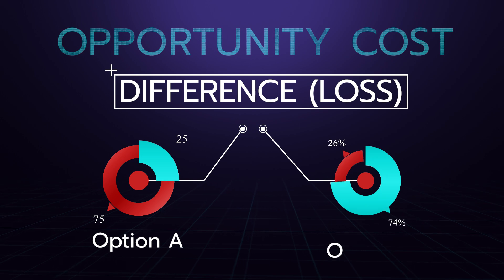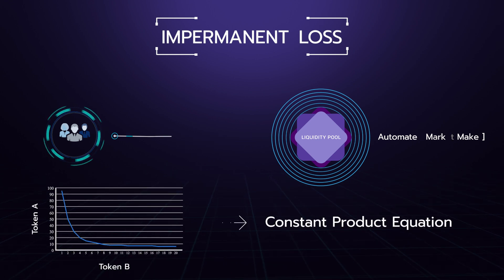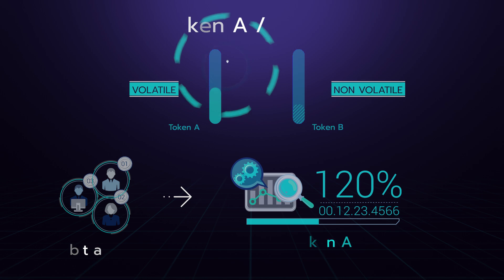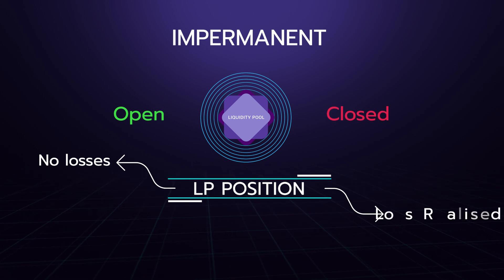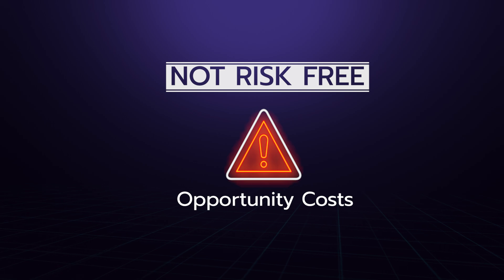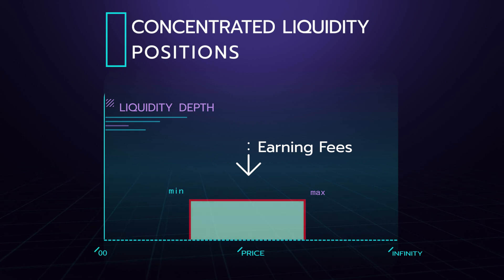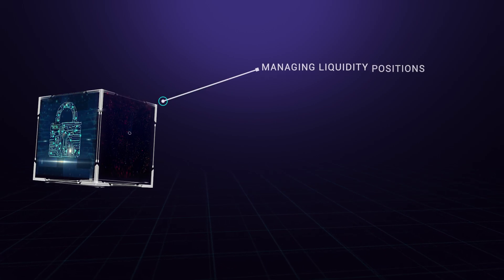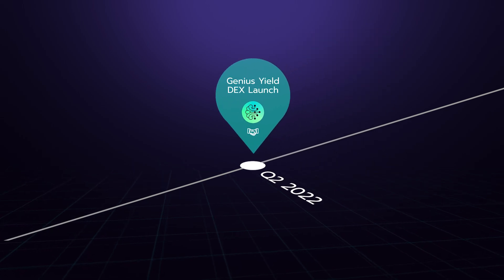Genius DEX series #4 No impermanent loss on the Genius DEX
On this fourth episode of our Genius DEX series we explain why there is "No impermanent loss on the Genius DEX".

A more detailed article about Impermanent loss can be found on our medium blog